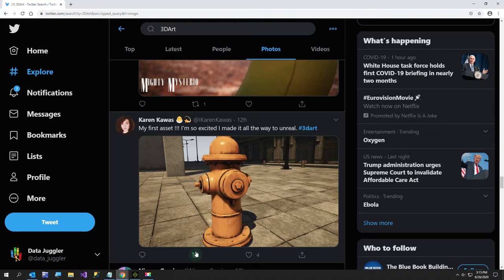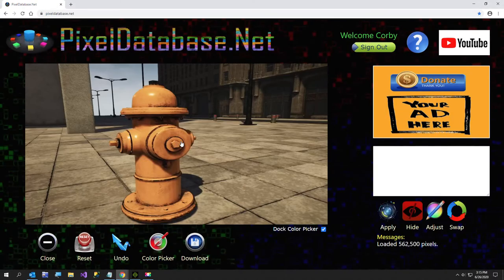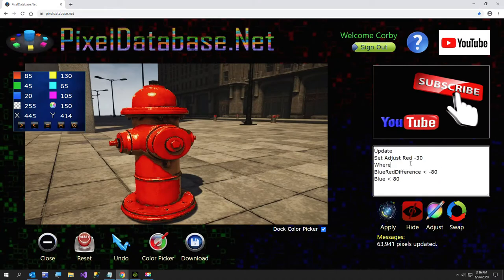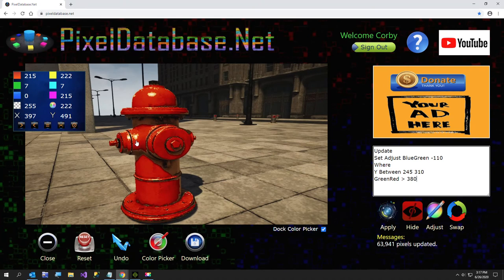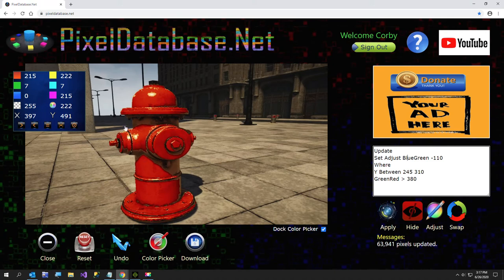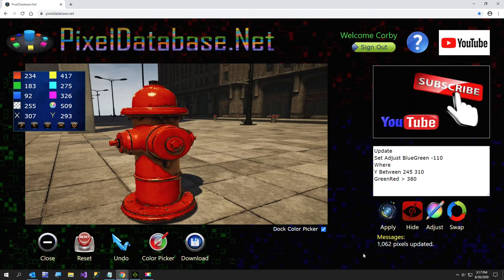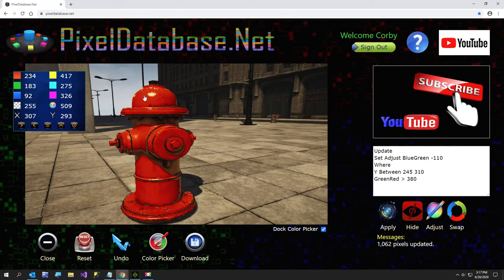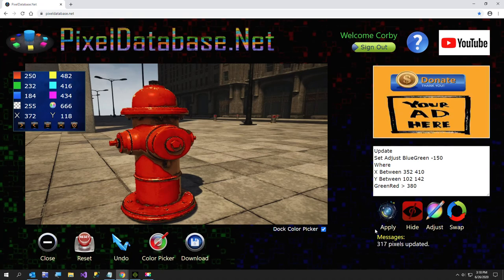PixelDatabase Net Picture Of The Day #12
A Free Online Text Based Image Editor.

In this short video I demonstrate how to: *

Note: YouTube does not allow typing of Angle brackets, so replace (less than) or (greater than) with the less than or greater than symbols that you learned in 4th grade and still remember, I hope.

Bitmap Query Language

0:29 Query #1: Subtract the BlueGreen levels by 130

Remove BlueGreen values by 120  adjust areas of an image to make them less bright

Update
Set Adjust BlueGreen -130
Where
BlueRedDifference (less than) -80
Blue (less than) 80

1:09 Query #2: Lower the red values by 30 to make the fire hydrant a bit darker.

Update
Set Adjust Red -30
Where

1:45 Query #3: Bring down the glare on the left side of the hydrant

Update
Set Adjust BlueGreen -110
Where
Y Between 245 310
GreenRed (greater than) 380

2:37 Query #4: Bring down the glare at the top of the hydrant

Update
Set Adjust BlueGreen -150
Where
X Between 352 410
Y Between 102 142

As always I am open to video suggestions, praises of glory if you have something nice to say or I can take it if you like it. Tell me what part you don't like.

Thanks